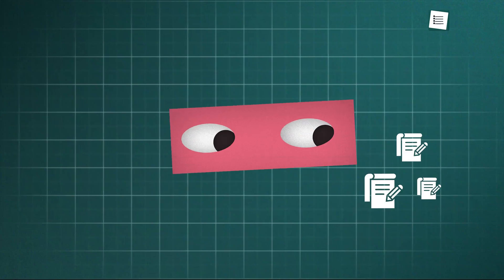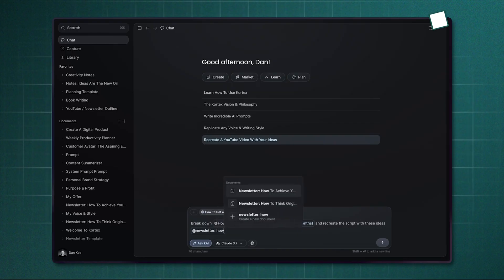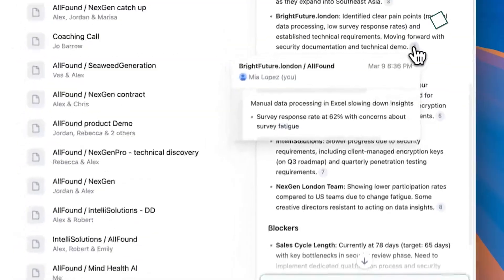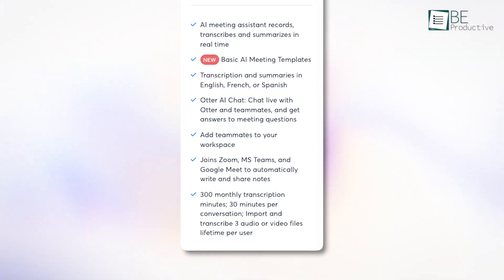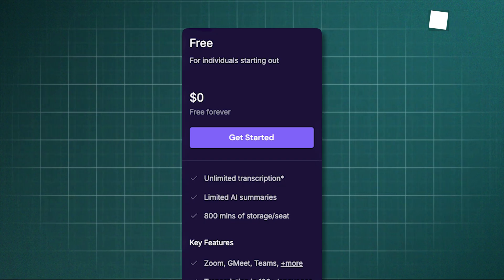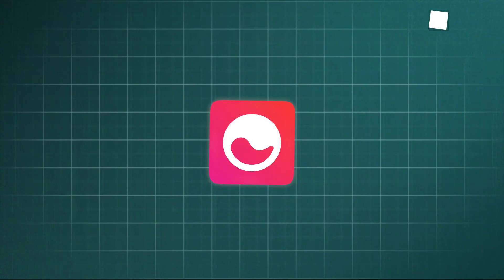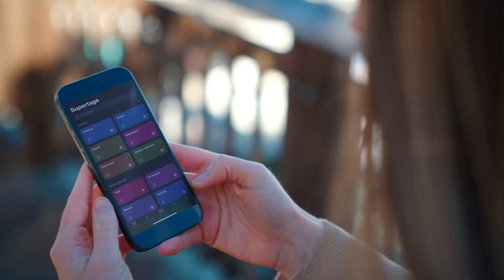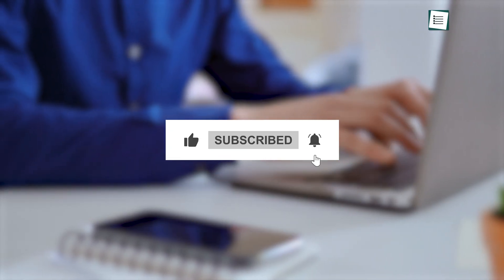7 Best AI Tools for Note Taking In 2025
Best AI note taking tools in 2025 are changing the way we capture and manage information. These apps use smart features like AI-powered writing help, automatic summaries, and easy linking between notes to make your note-taking faster and smarter. In this video, we showed you 7 of the best AI note-taking tools you should know about this year.

7 Best AI Tools for Note taking

00:00 -  Intro
00:38 - Kortex
01:54 - Granola
03:08 - Otter Ai
04:22 -  Fireflies
05:11 - Reflect
06:23 - Mem
07:19 - Tana AI
08:37 - Outro